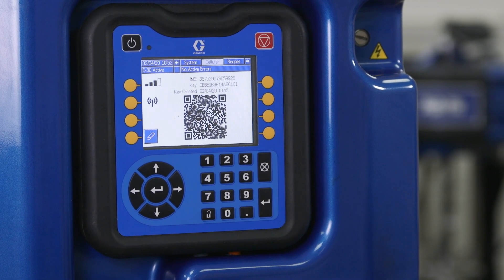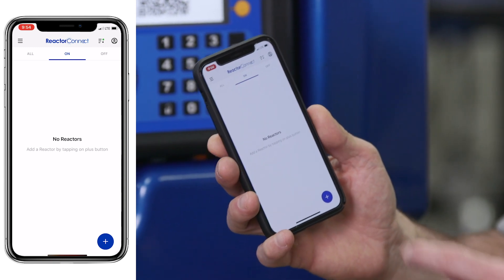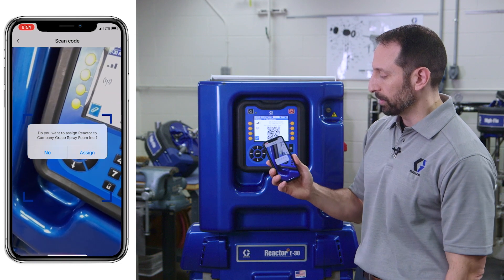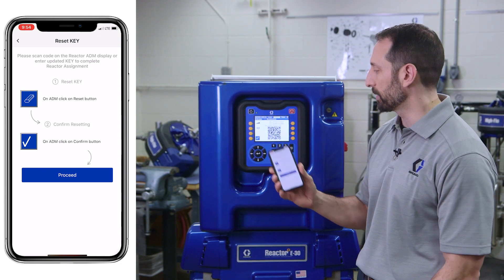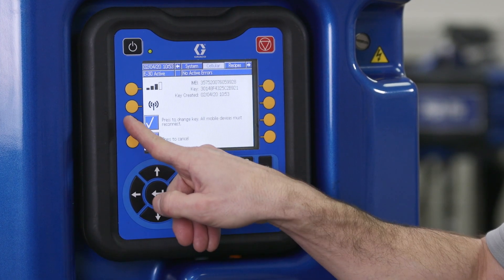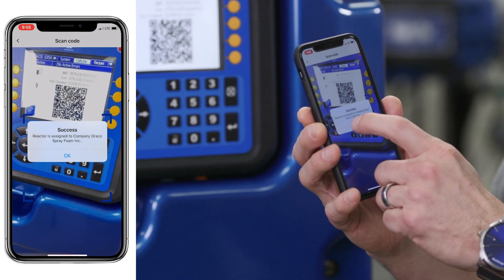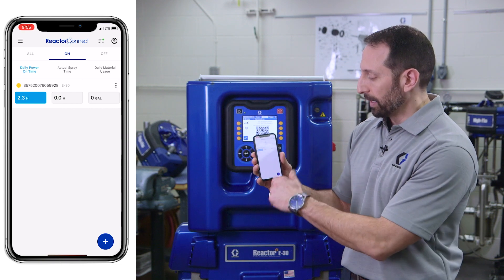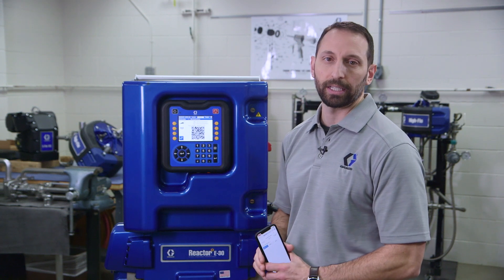Reactor Connect: How to Assign a Reactor to Your Company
Step by step instructions on how to add a Reactor 2 system to your company using the Reactor Connect mobile app and your Reactor 2 ADM. Follow this process for each Reactor 2 system you add to your company.

Please watch "How to Setup and Manage a Reactor Connect Account" to learn how to create a Reactor Connect user account, create a company profile, and invite other users to join your company.